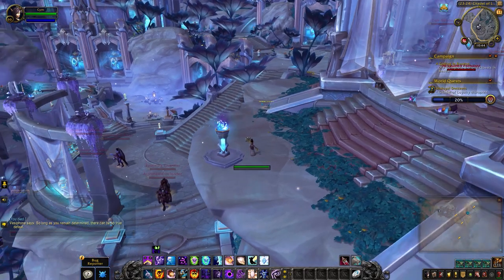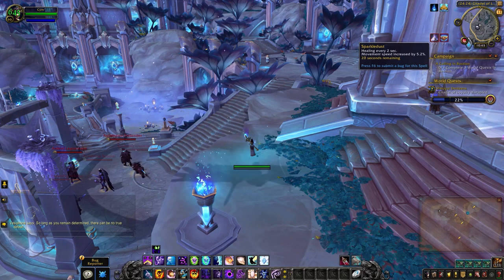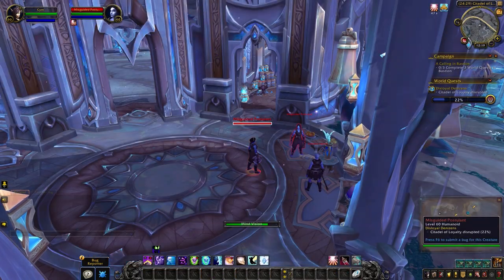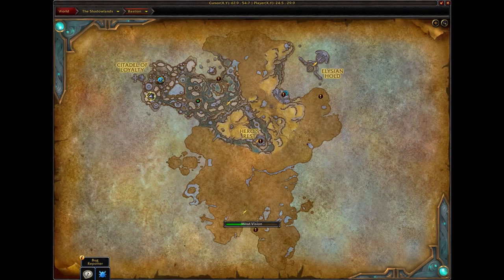Gift of Devos - Treasures of Bastion (Tips & Tricks)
The Gift of Devos requires the Proof of Loyalty to unlock and is definitely the trickiest out of all the GIFT treasures. The chest contains the Benevolent Gong and is one of the items needed for the Treasures of Bastion achievement.

0:00 Tips and tricks
1:38 Best way to run with all mobs up on lower level
2:40 Must kill these mobs first
3:11 Completing the Proof of Loyalty

Game content recorded from World of Warcraft: Shadowlands (beta)